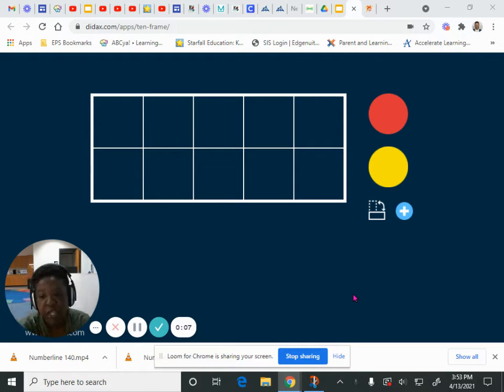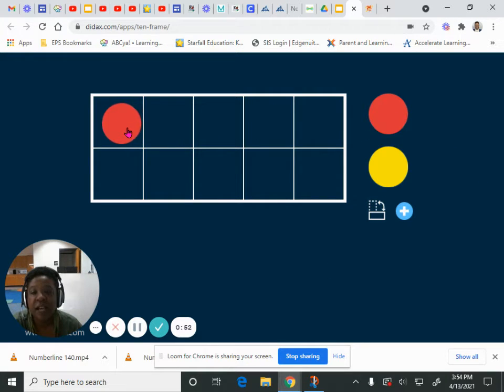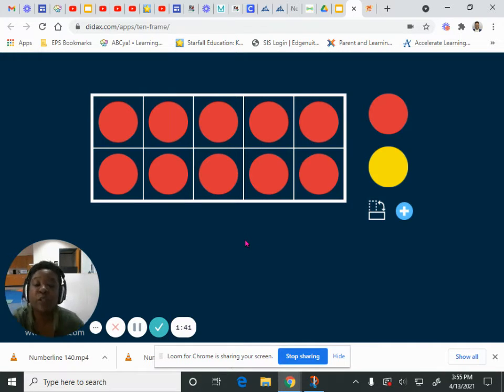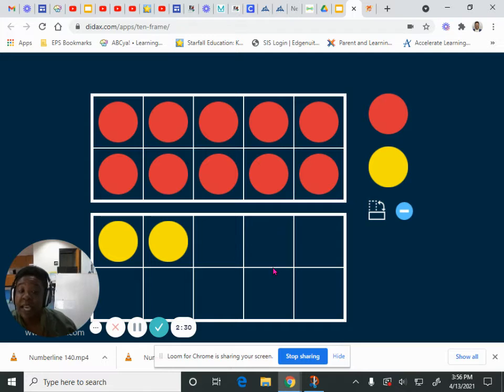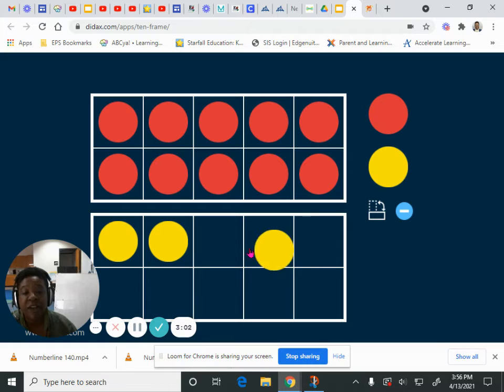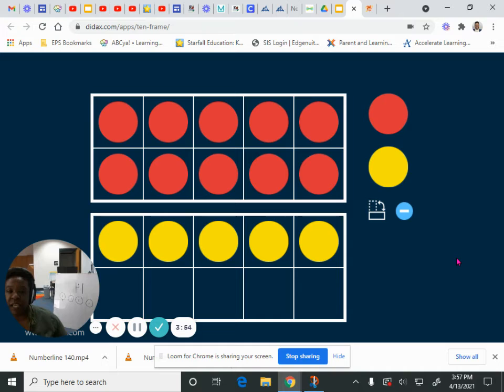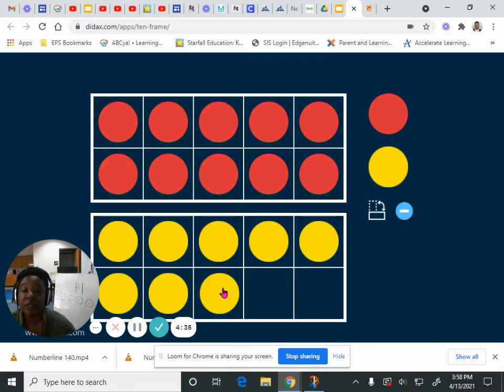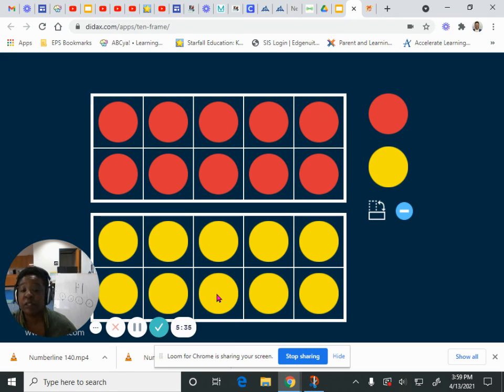Math Lesson Teen numbers on a Ten Frame